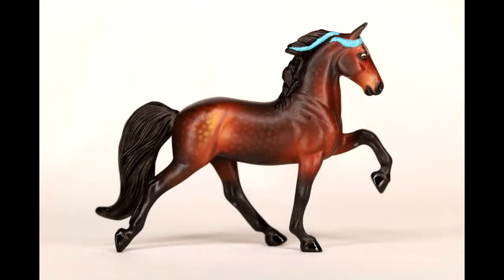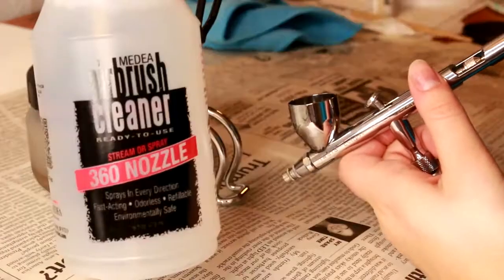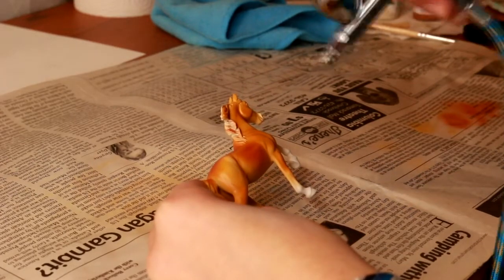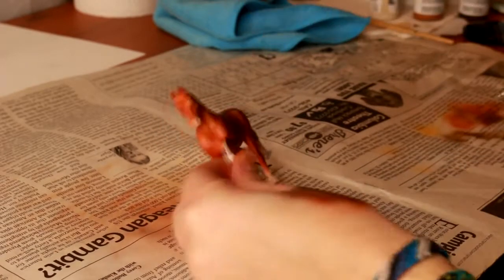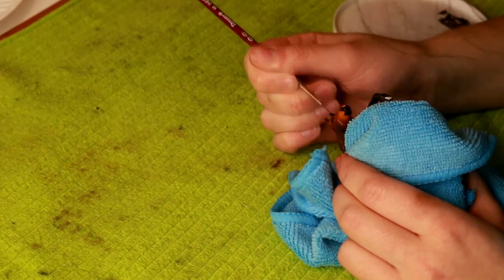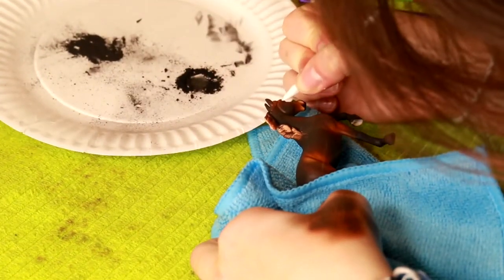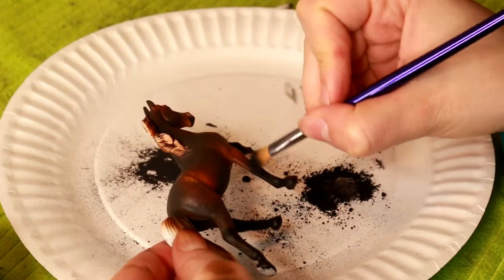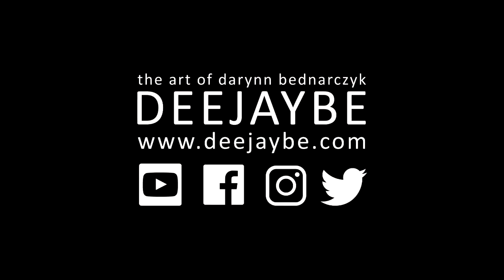Creating a Bay - HOW TO PAINT A BREYER MODEL HORSE - Tutorial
Model Horses•Customizing•Tutorials

• TOOLS •
Winsor & Newton Series 7 Kolinsky Sable Brush

Airbrush with Hose

1ounce is sufficient

MakeUp Brushes

Kneaded Eraser
Single
4-Pack with cases

Apoxie Sculpt
1 lb
4 lbs

• SOCIAL MEDIAS •
• WEB •